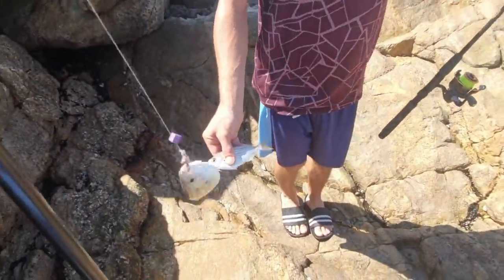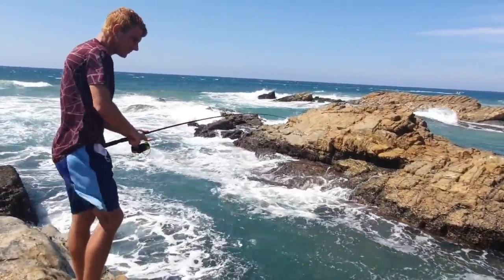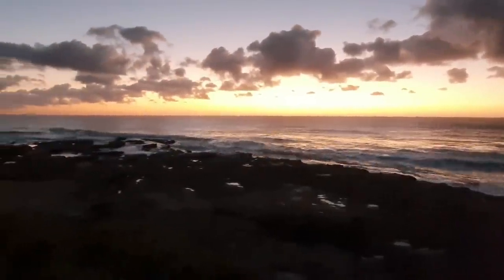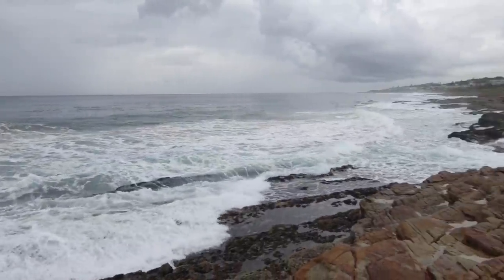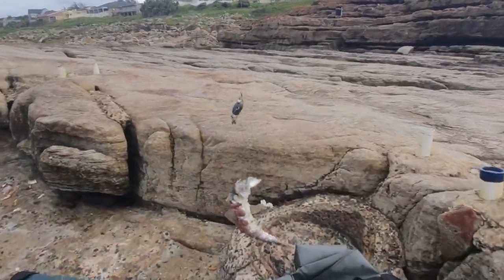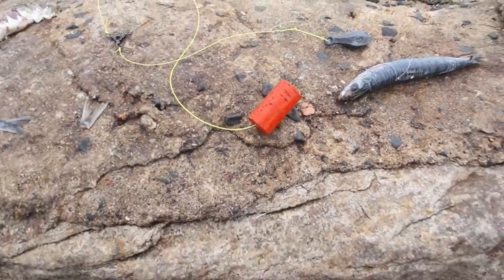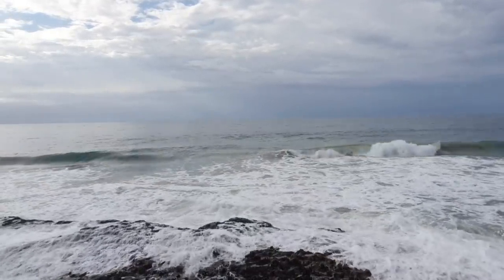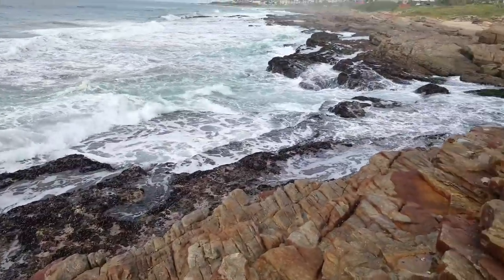True North Fishing: Orange Rocks, not even a Drone can get us a fish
Leon Gerber
Drone Instructor
Witbank